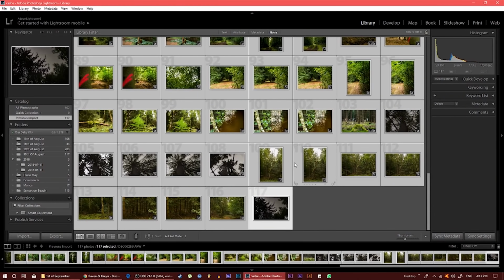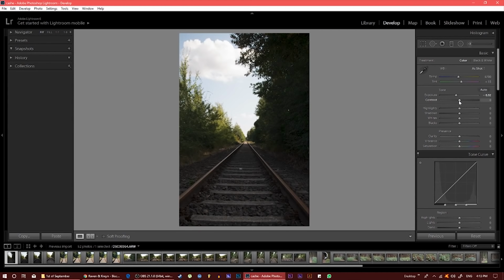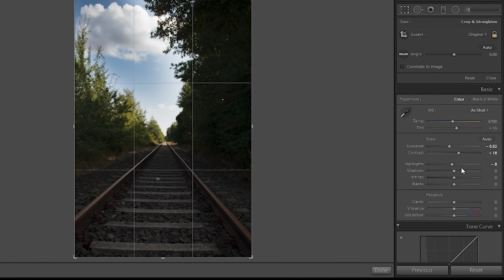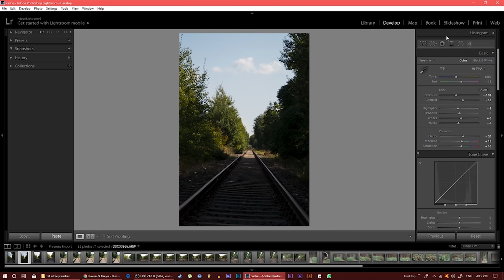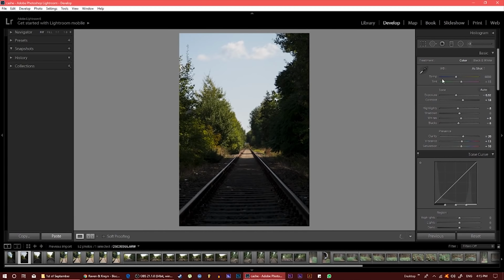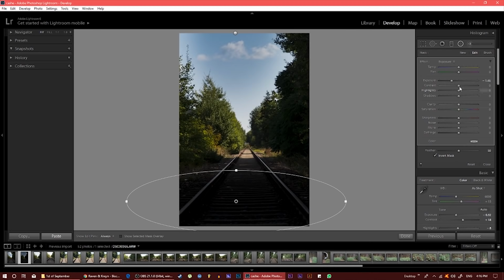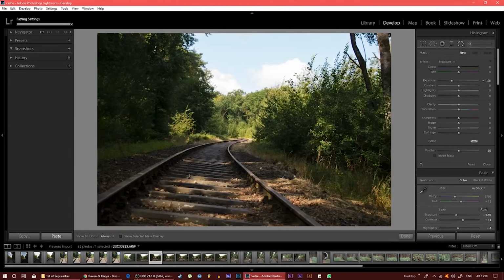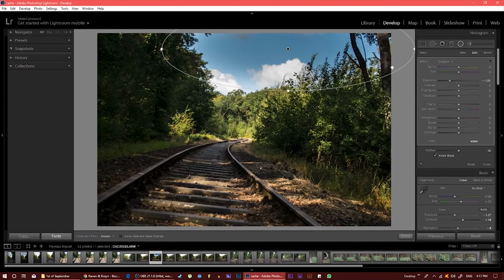Nature Photography 101 and Editing Tutorial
So how do you shoot forest photography well its more about how to edit it.
When taking photos in forest evrything will usualy blend together so you need to separate the areas.
Sky will always be over exposed before editing because the forest is dark.

Camera used:
Sony Alpha 58
with Minilta 24 - 58mm settings 3.5f to 4.5f
Micraphone is a cheap shutgun mic from china
and tripod I lost in airport :/